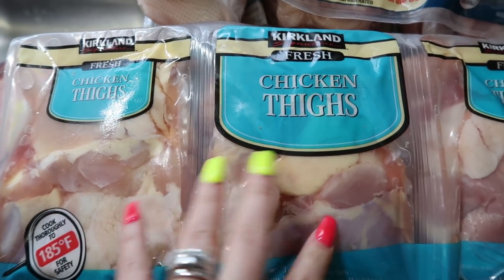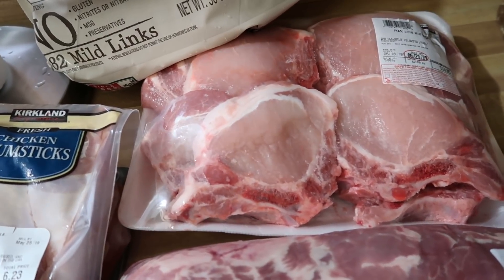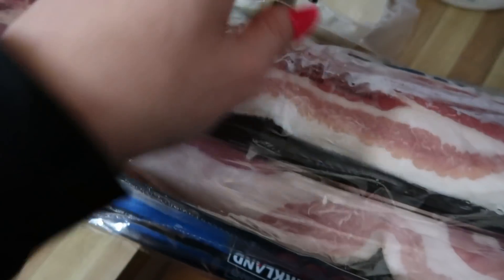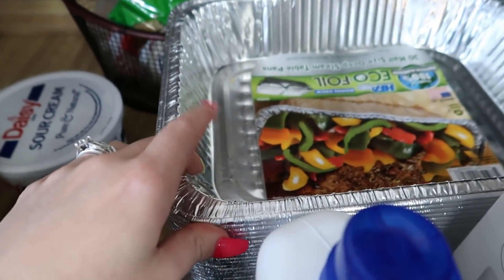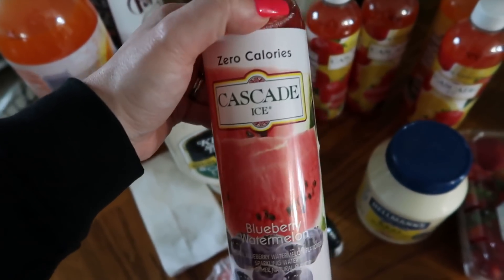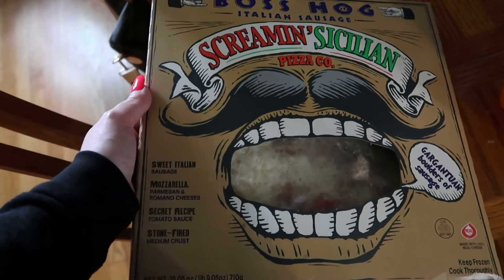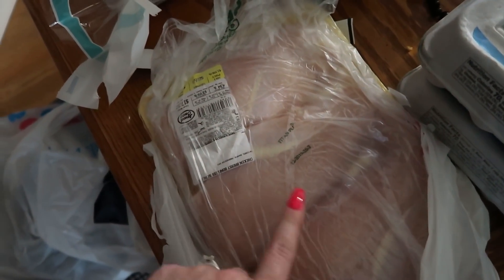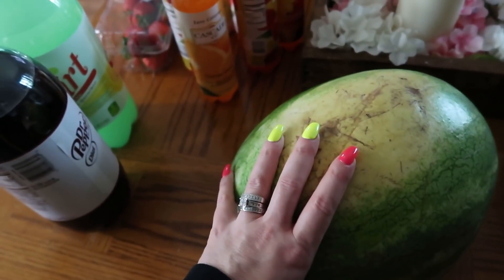😱 HUGE! 🤑 GROCERY HAUL / BUDGET FRIENDLY / KETO FOOD LIST / DANIELA DIARIES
HUGE GROCERY HAUL.  FAMILY FRIENDLY GROCERIES.  BUDGET FRIENDLY FOODS.  COSTCO HAUL.  KETO FOOD LIST.  KETO FOODS FOR BEGINNERS.  WHAT TO EAT ON KETO DIET.

HEY FRIENDS!

WELCOME BACK!

TODAY I HAVE A HUGE GROCERY HAUL.  WE DID SHOPPING AT 2 DIFFERENT STORES AND PICK UP SOME BUDGET AND FAMILY FRIENDLY FOODS.  BEST PART IS, IT'S ALSO KETO FRIENDLY.

FAVORITE CONCEALER